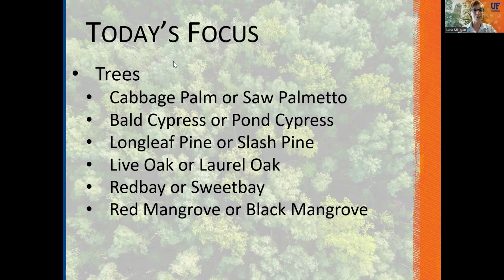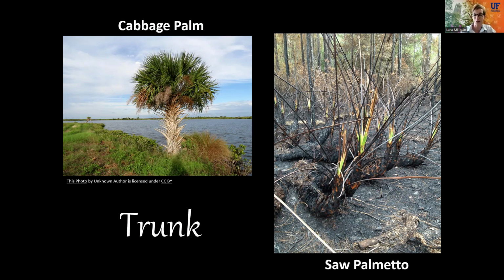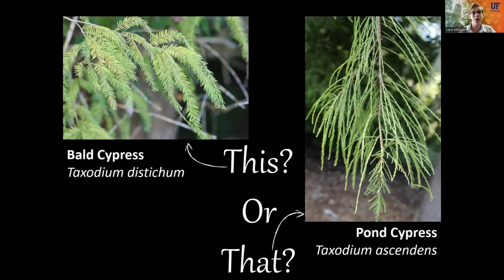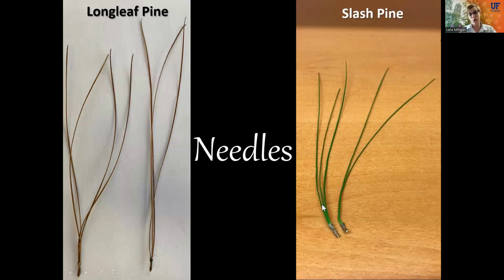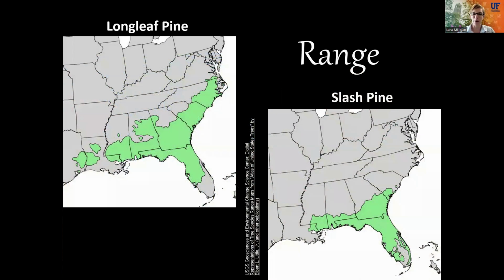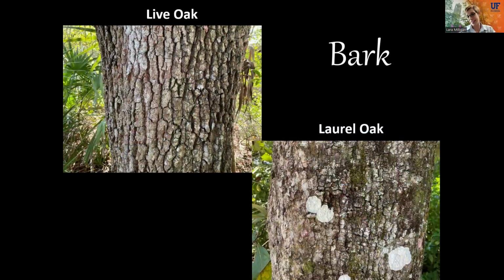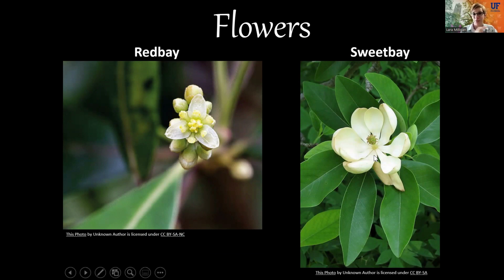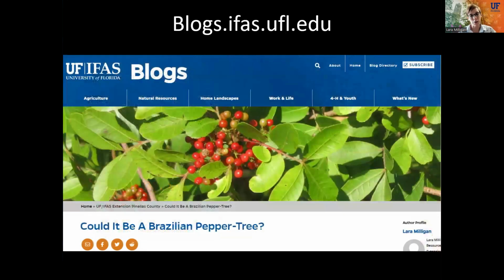This or That? Trees!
[Recording of live webinar from 4/11/23]
Inspired by the "This or That? A Beginner's Guide to Commonly Misidentified Animals and Plants in Florida", this presentation will feature key characteristics to differentiate between the common trees found in Pinellas County. Step up your naturalist skills by participating in this lunch-n-learn webinar.

Presented by Lara Milligan, Natural Resources Agent
UF/IFAS Extension Pinellas County "This or That?" content is inspired by a field guide available for purchase through the UF/IFAS Bookstore: "This or That? A Beginner's Guide to Commonly Misidentified Animals and Plants in Florida"

If you would like to reference written species comparison, please check out our UF/IFAS Blogs

If you're interested to learn on-the-go, check out our "Naturally Florida" podcast

thisorthat commonlyconfused wildlife plants nature florida "This or That?" content is inspired by a field guide available for purchase through the UF/IFAS Bookstore: "This or That? A Beginner's Guide to Commonly Misidentified Animals and Plants in Florida"